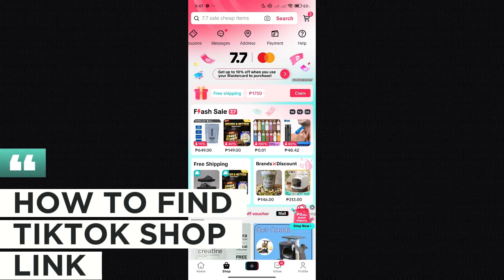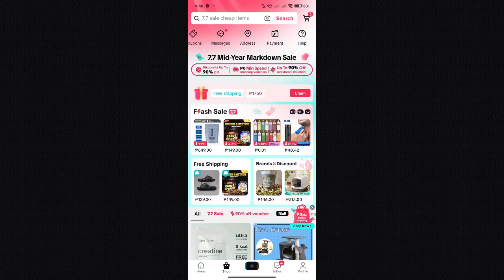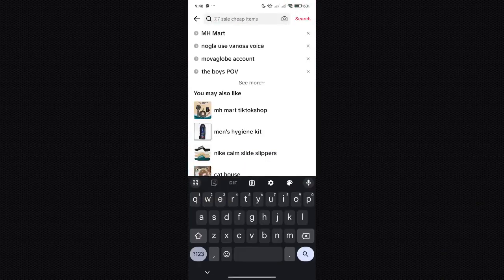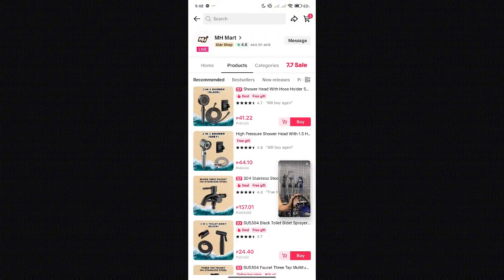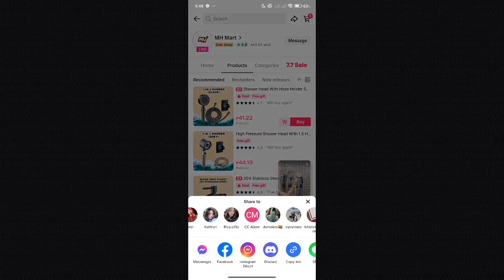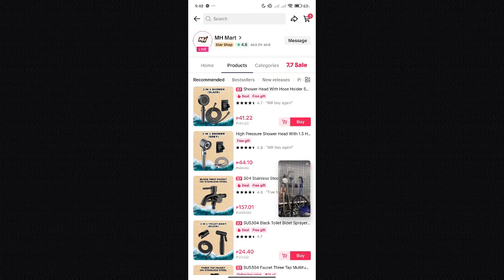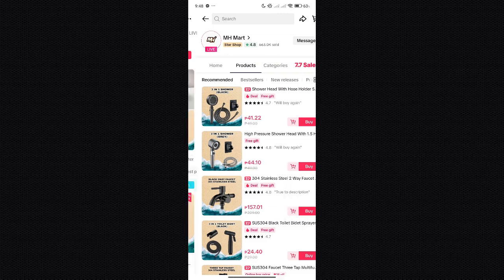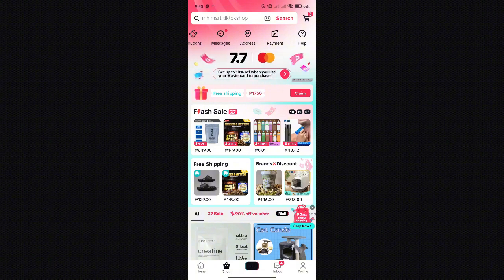How to Find Tiktok Shop Link (Best Method).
Learn the best method to find your TikTok shop link in this quick and easy tutorial. Optimize your TikTok profile and drive traffic to your online store!